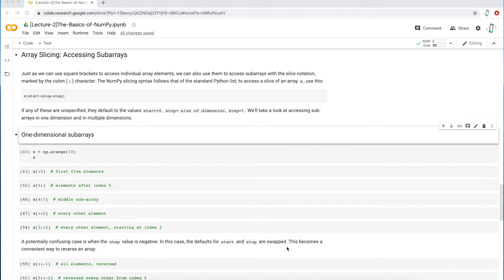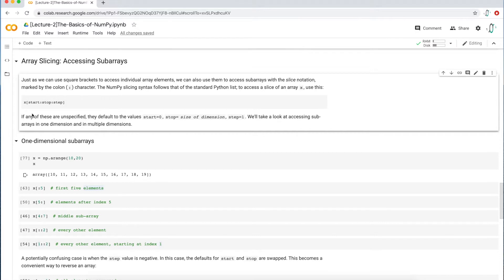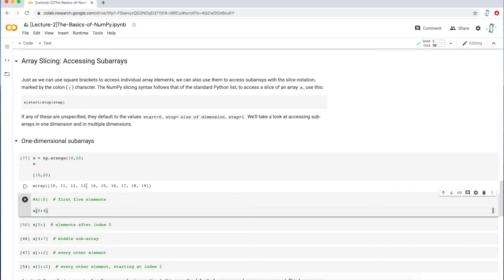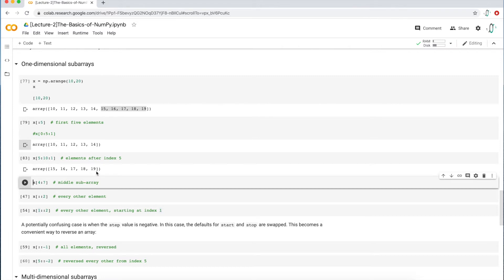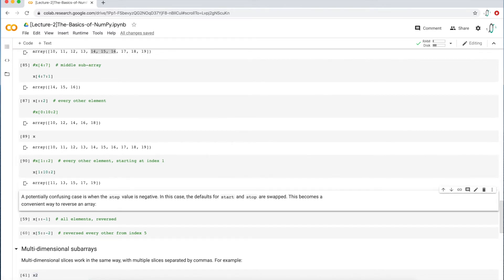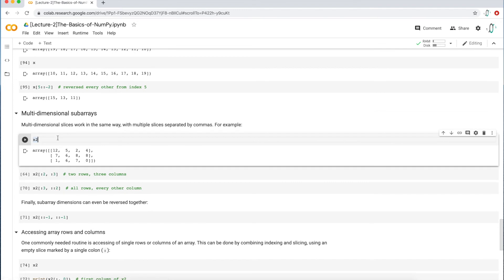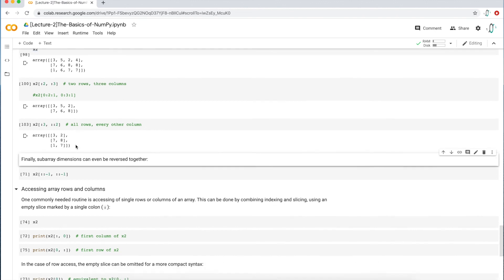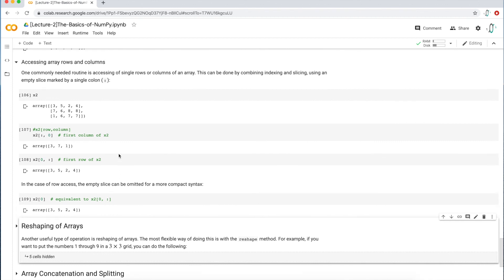NumPy Slicing and Accessing Subarrays - Complete Python NumPy Tutorial for Beginners #5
This is the complete Python NumPy tutorial for beginners video #5 and in this video, we talk about NumPy slicing and accessing subarrays using indices in Python. We start by creating a few NumPy arrays using native NumPy functions like np.arange() and then learn the syntax and approach to access multiple elements in a python NumPy array such as using the start:stop:step syntax in an array index. We also learn how to use reverse steps to access multiple elements from the end of the array. Lastly, we talk about accessing subarrays of multidimensional NumPy arrays.

Follow along interactively and execute code with me as I walk through the concepts!